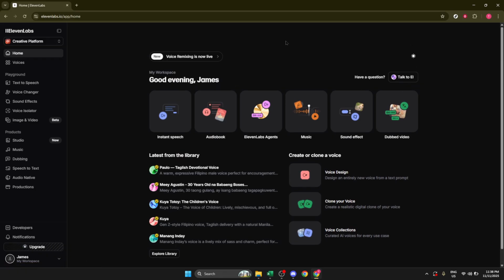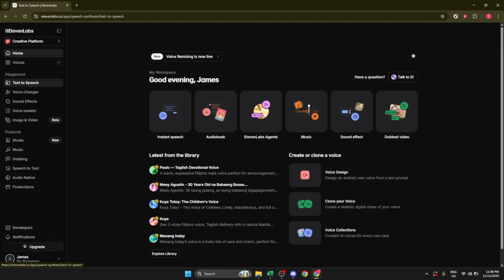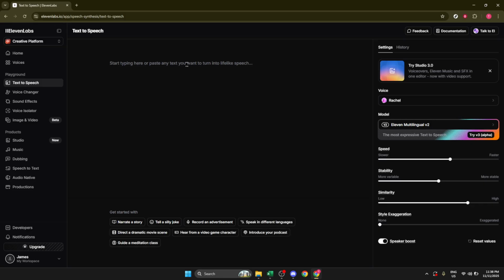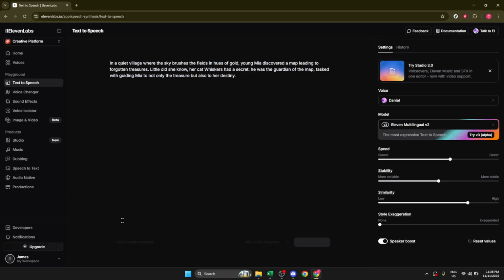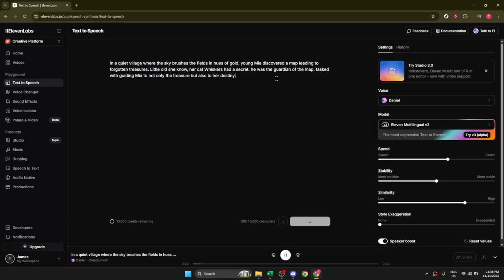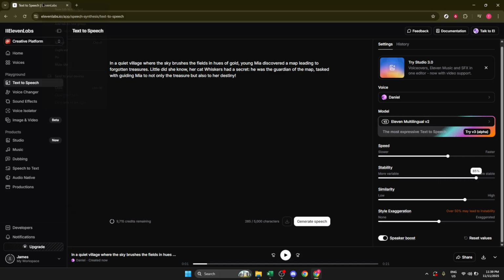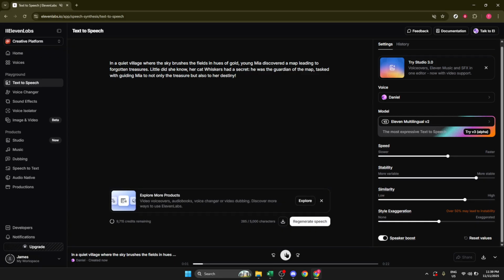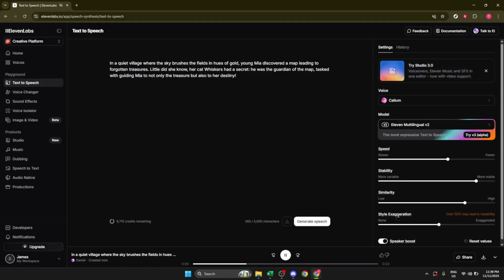How To Add Emphasis In Elevenlabs [2026 Guide]